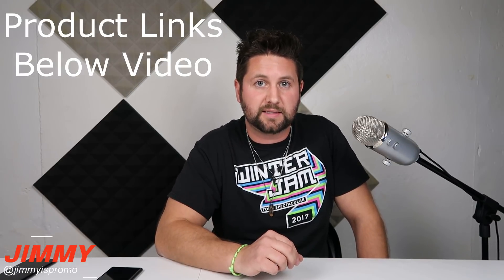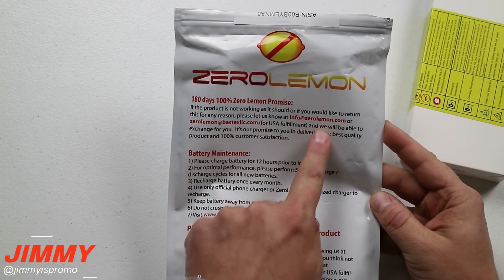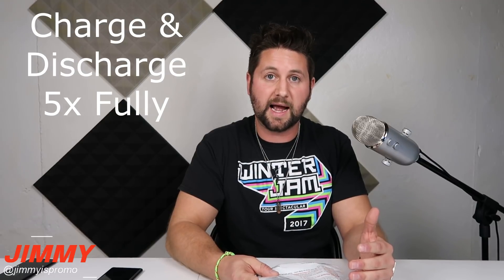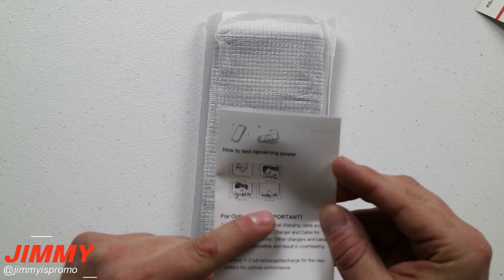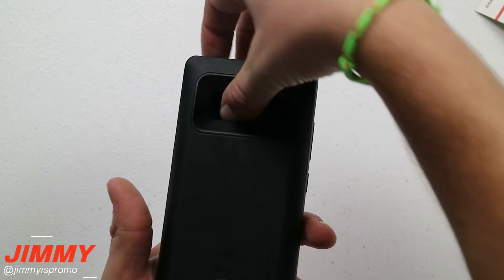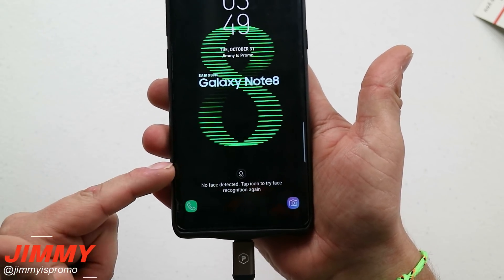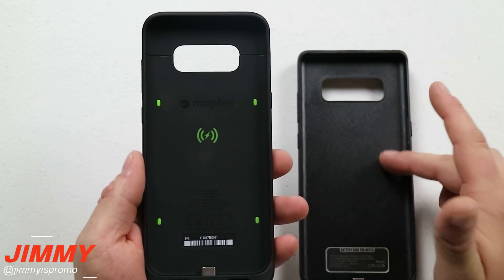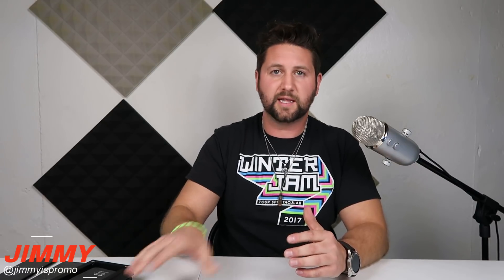World's LARGEST Juice Pack For Note 8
Looking to keep going and going and going. Get this huge juice pack from ZeroLemon, 5500 mAh battery pack. If you need it larger!?! Then go for their 10,000 mAh battery pack.

ZeroLemon Note 8 Slim 5,500 mAh (in video)
ZeroLemon Note 8 Huge 10,000 mAh (not in video)